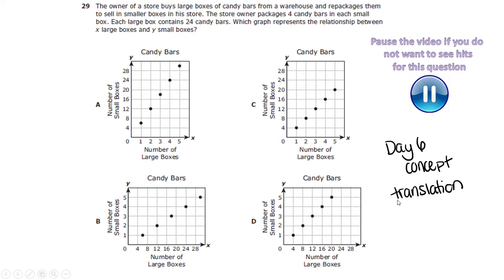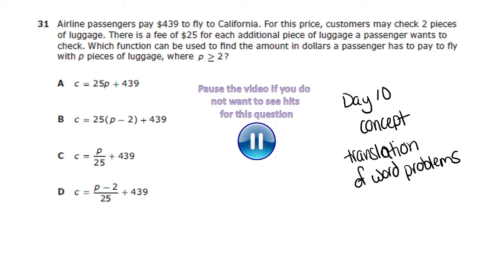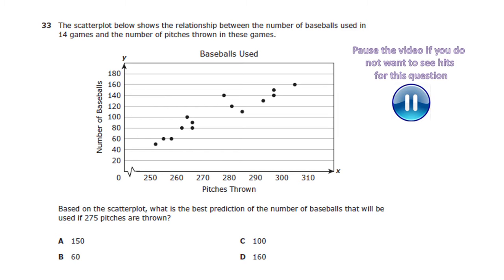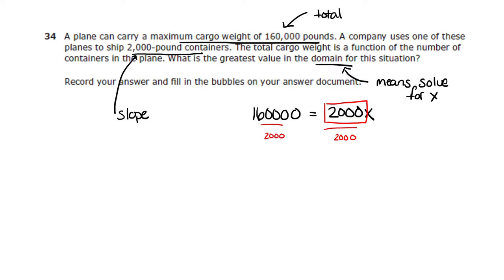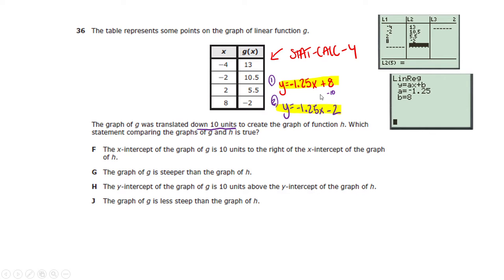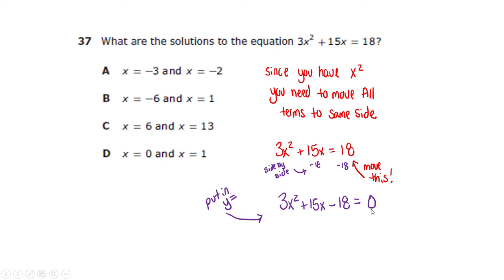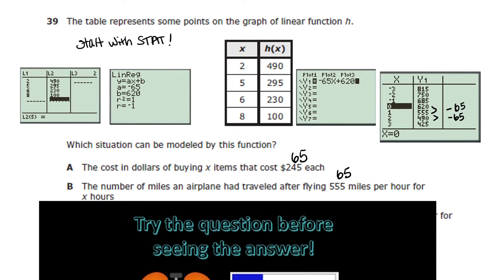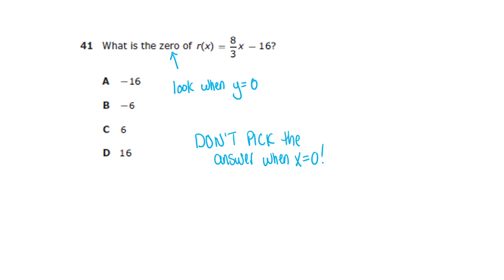Sonne Algebra 1 Summer for STAAR day 18 2015 STAAR Algebra 1 EOC questions (29-41)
2015 STAAR Algebra 1 EOC questions 29-41